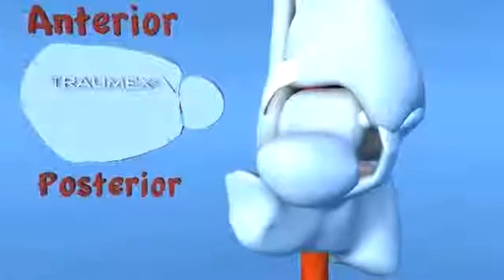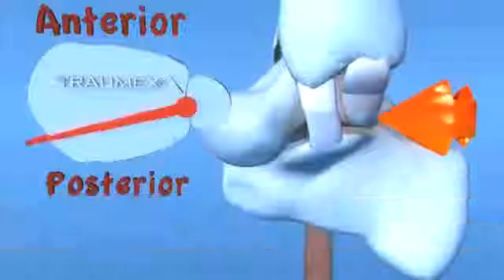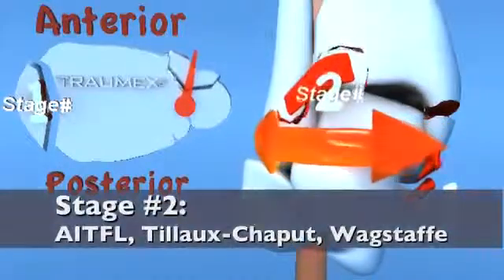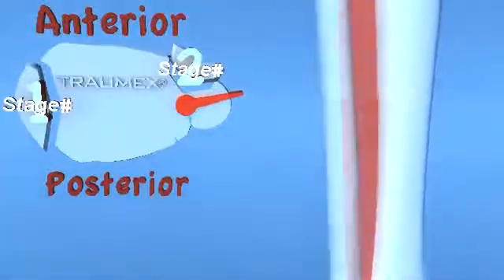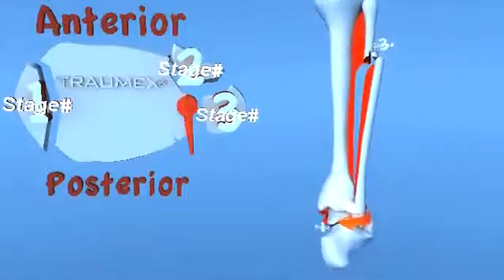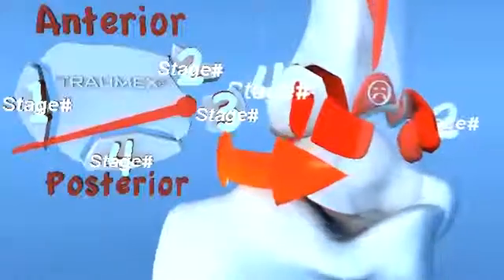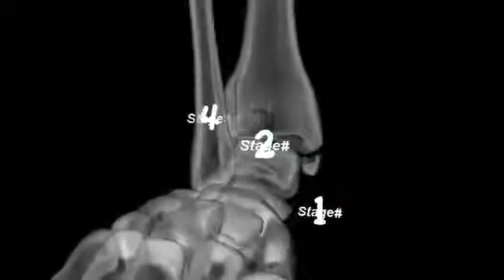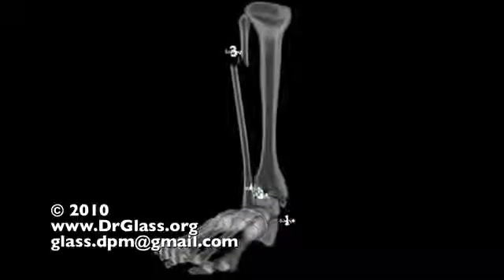Ankle Fracture - PER Pronation External Rotation Eversion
With the foot in a fixed pronated position the forces start along the medial axis of the tibia. The leg undergoes an internal rotation creating tension on the deltoid ligament complex.

In a Stage 1 injury, one of two pathologies may occur; rupture of the deltoid ligament complex or a transverse fracture of the medial malleolus.

As the injury progresses forward into Stage 2 the talus rotates further laterally putting tension on the anterior inferior tibiofibular ligament resulting in either a rupture of this ligament or an avulsion fracture off the anterior portion of the fibula or tibia.

As the forces continue past stage 2 rupture of the interosseus membrane begins to occur distally at the level of the anke joint. The exit point of this rupture creates a Stage 3 injury, described as a high short oblique fracture of the fibula beginning above the level of syndesmois. This fracture can be at various levels on the fibula. The most proximal fracture pattern occurs at the head and neck of the fibula which is described as a Maisonneuve fracture.

If the force progress into Stage 4 either a rupture of the posterior tibio-fibular ligament or a fracture of the posterior malleolus (Volkman's fracture) will occur.

Note: The combined rupture of the anterior inferior tibiofibular ligament, the posterior inferior tibiofibular ligament, and the interosseus membrane results in a true ankle diastasis.

-The injury begins along the medial axis of the tibia.
-Rupture of the interosseus membrane in conjunction with the rupture of the anterior inferior tibiofibular ligament, and the posterior inferior tibiofibular ligament creates a true ankle diastasis.
-The high fibular spiral fracture (Maisonneuve fracture) seen in stage 3 is unique to pronation external rotational injuires. It is important to always take proximal tibio-fibular x-rays when pronation external rotation injuries are suspected especially in the presence of posterior malleolar fracture with diastasis, because the high fibular fracture can be easily missed on a standard ankle x-ray series. (source